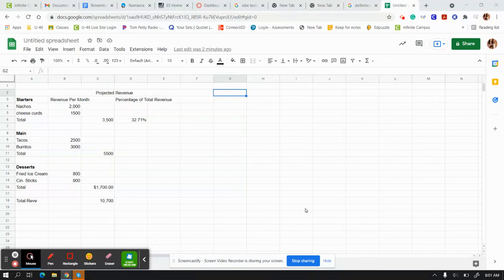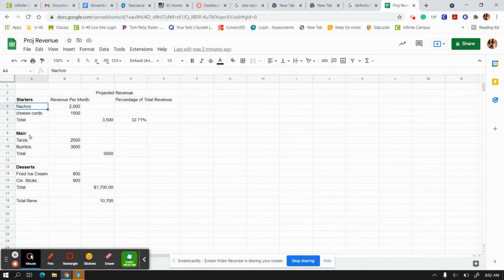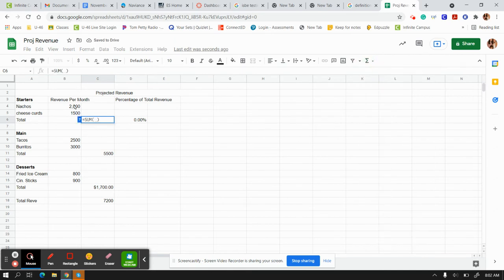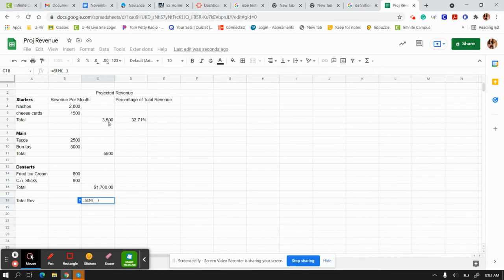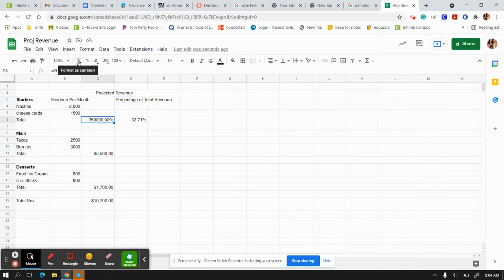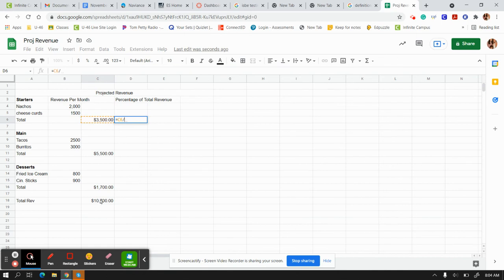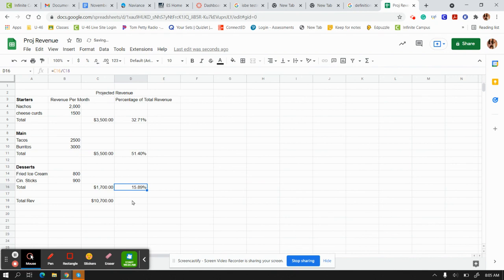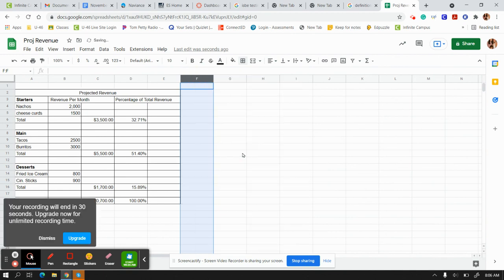Creating a Revenue Spreadsheet